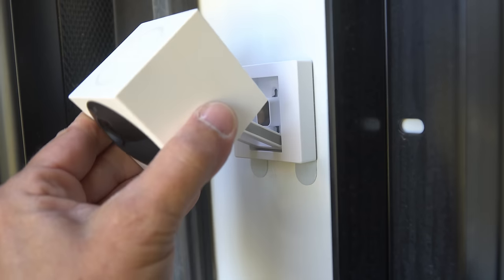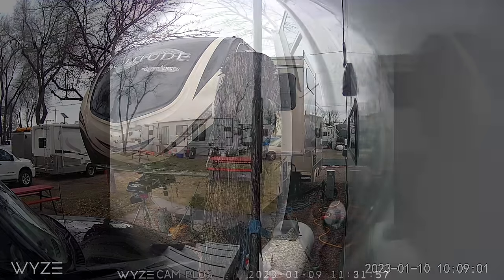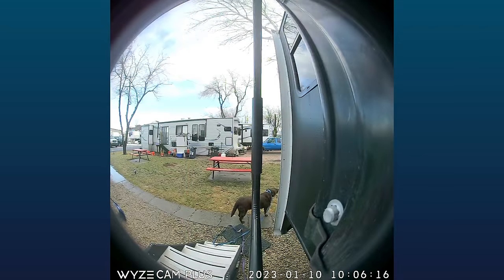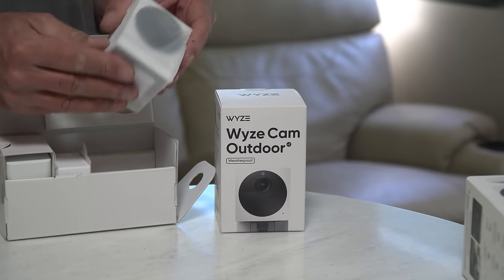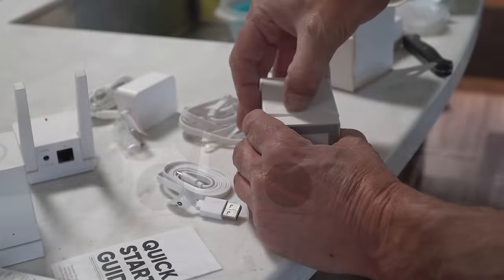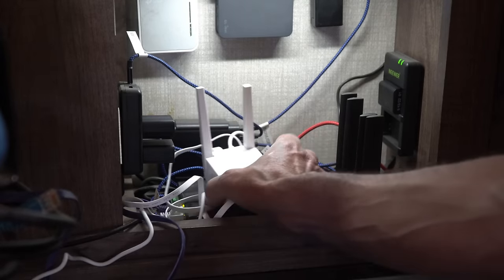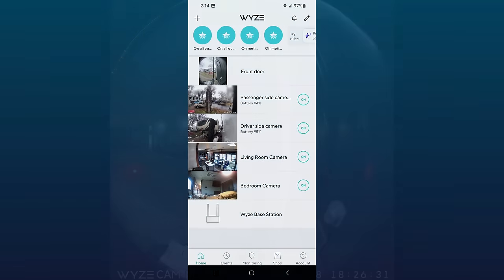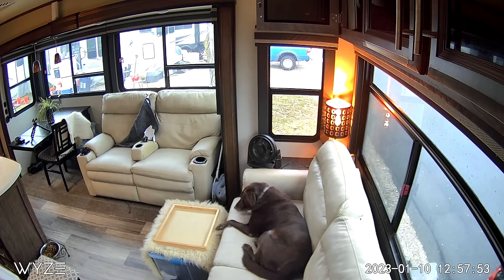Ep. 290: Wyze Security Cameras for Your RV | camping gear travel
We've been using various battery cameras for years to keep tabs on what's going on outside our RV when we can't see for ourselves. Seven months ago we opted to shift everything we're utilizing over to the Wyze ecosystem, both inside and outside for dependability, quality and price.

Filmed: June 2022-January 2023

CHAPTERS

0:00 Intro
1:00 Why Wyze?
1:30 Wyze Cam Pan
2:07 Smart AI
2:30 Wyze Cam Plus
3:05 Wyze Cam Outdoor v2
6:32 Mounting outdoor cameras
7:15 Wyze Video Doorbell Pro
7:49 Wyze smartphone app
8:06 Google Nest & Alexa integration, camera performance
9:08 Wrap-up

* Wyze cameras in the Grand Adventure Shop on Amazon

CREDITS

ABOUT US